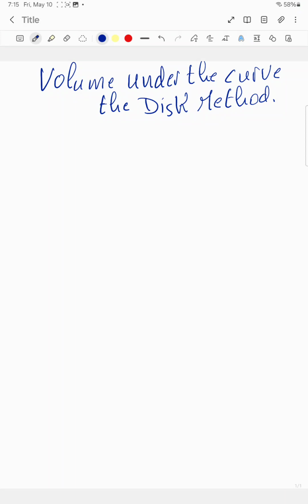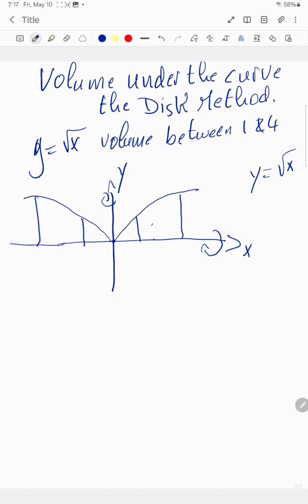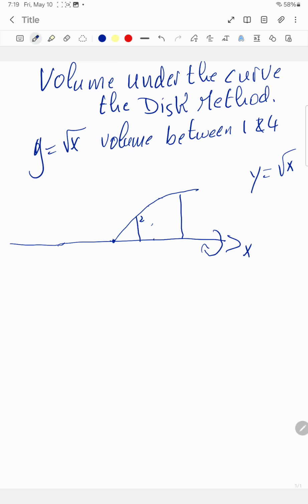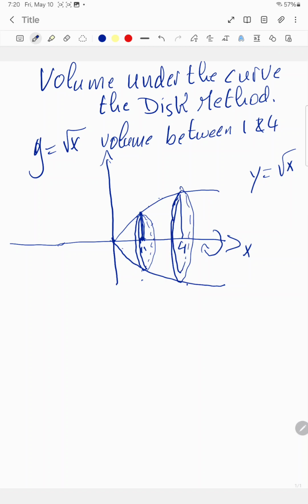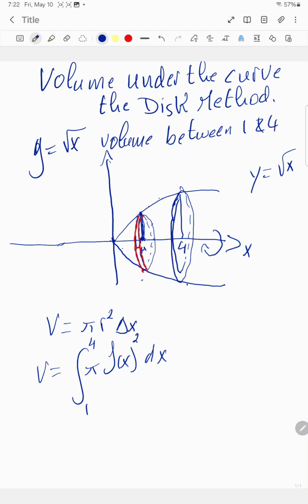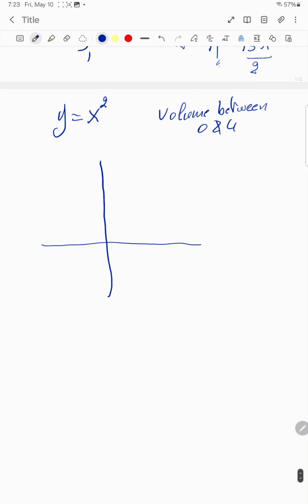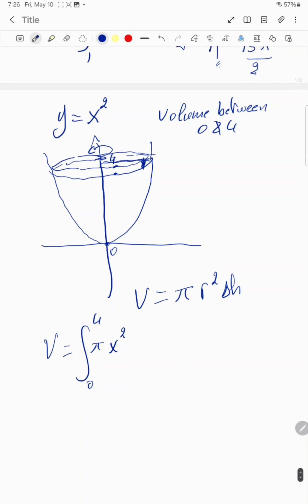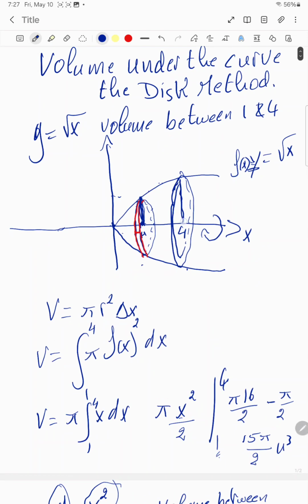Calculus 2 Volume Under The Curve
volume under the curve the disk method